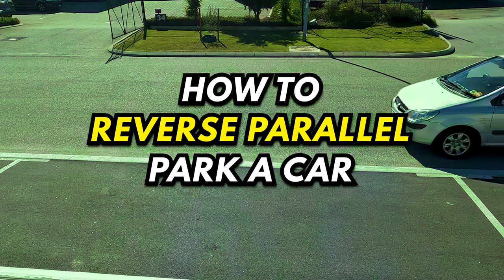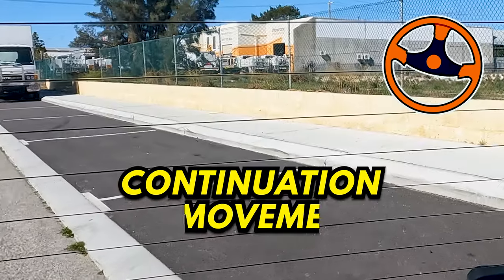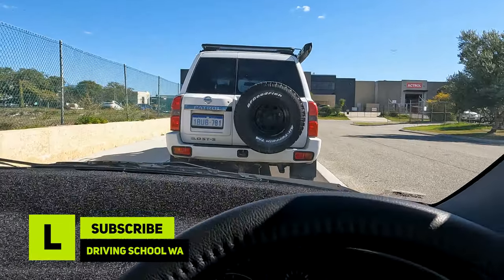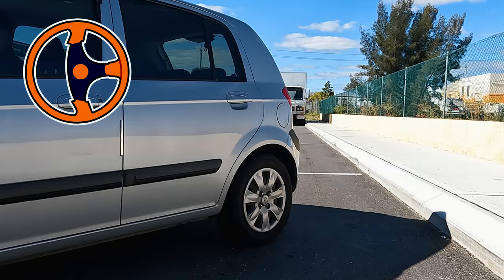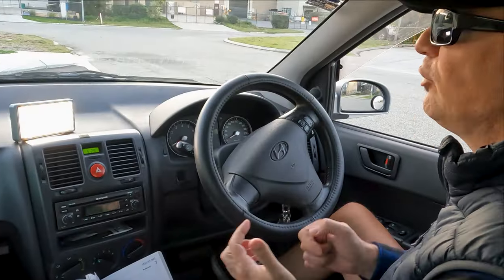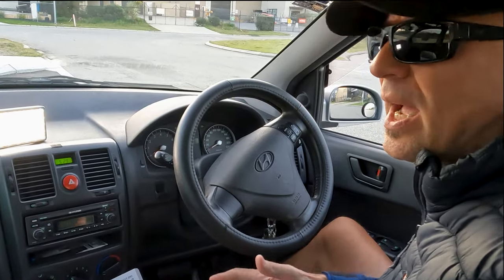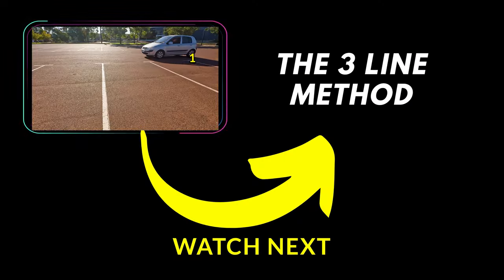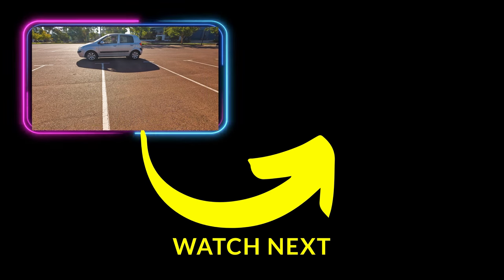Reverse Parallel Park a Car NO DRY STEERING (The Best Way)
You have to try this method! Align your vehicle correctly and avoid static steering to parallel park a car perfectly every time. Which aspects of reverse parallel parking do people struggle with the most? Is it static steering, lining up incorrectly or synchronisation of movement and turning ratio? Static or dry steering may limit the vehicle's manoeuvrability, especially in tight spaces during low-speed manoeuvres. In other words, you can only accurately predict the course of your path if you turn the steering wheel while the car is moving slowly. The best way to optimise your path when reversing is by overshooting a vehicle you intend to park behind because of a better viewing angle and a little extra space to avoid dry steering.
I use and highly recommend the bubble round side mirrors, which are inexpensive and give an accurate picture when reverse parking.

1. Blind Spot Side Magnifying Mirrors

In this video, Steve demonstrates how you should position your car before you start reversing. Overshoot slightly until your side mirror aligns with the front end of the vehicle next to you. Please note this is a guide for this scenario. These steps may differ if you are driving a larger car or starting the manoeuvre from a different angle. If you are an inexperienced driver, dry or static steering can result in oversteering and subsequently overcorrecting the angle of the wheels, leading to a loss of path accuracy.

Note: Always drive according to the laws and local rules that apply to the region where you are driving. This video is a professional guide for learner drivers in Western Australia.